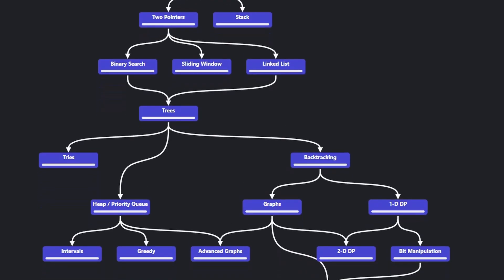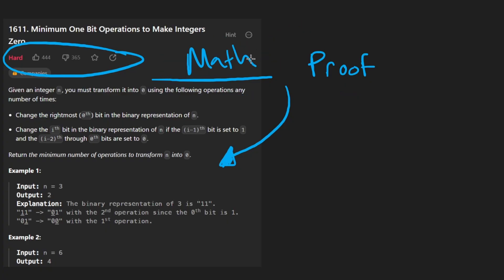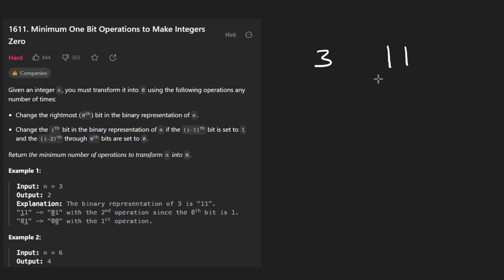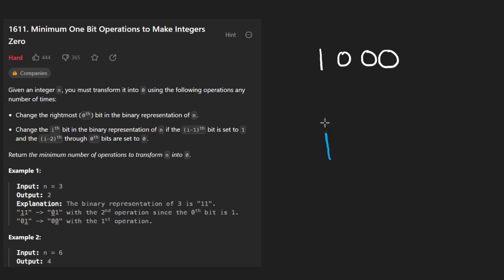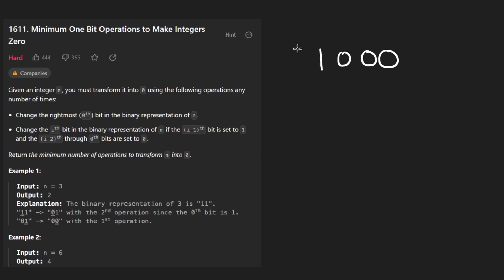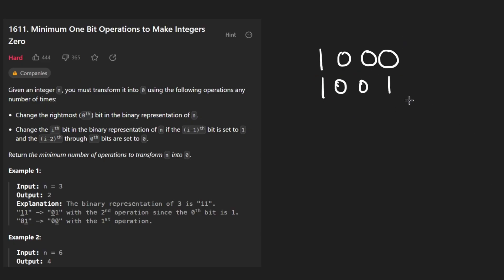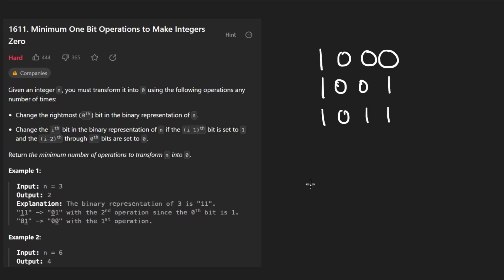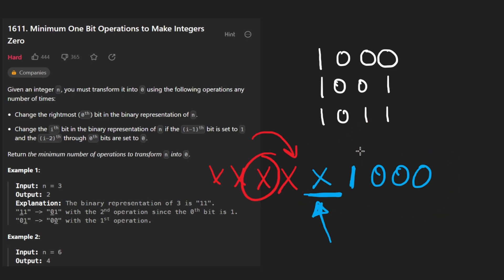Minimum Number of One Bit Operations to Make Integers Zero - Leetcode 1611 - Python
0:00 - Read the problem
0:30 - Drawing Explanation
14:45 - Walk through the Algorithm
16:01 - Time / Space Complexity
16:43 - Coding Solution

leetcode 1611